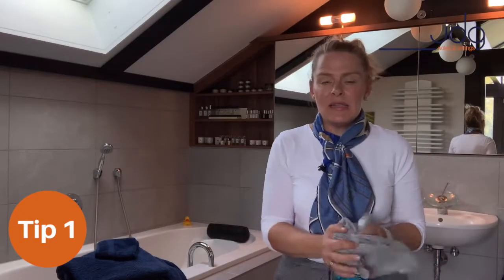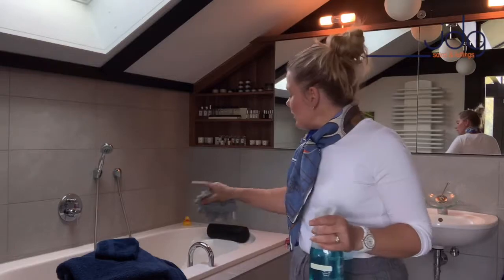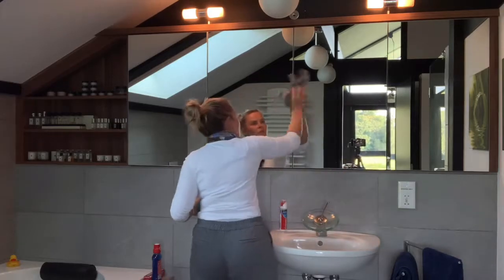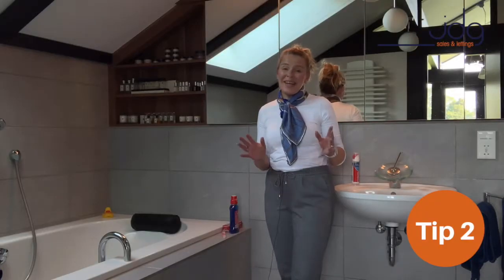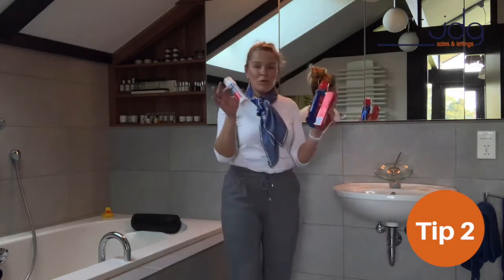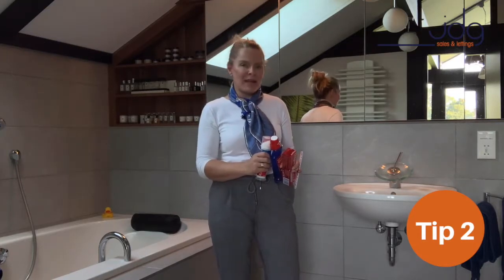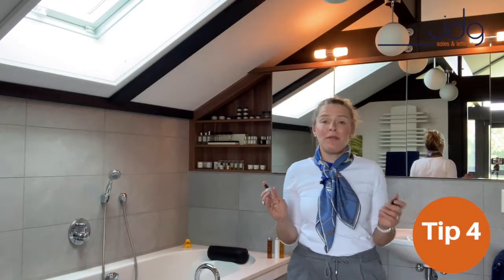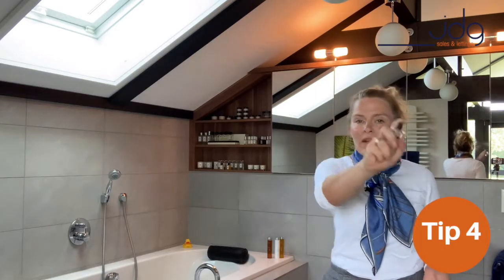How to perfect your presentation - The bathroom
If you are thinking or even trying to sell your home,  it is important every room looks at it's best.

Today Michelle focus's on the bathroom - and yes, that includes her cleaning the toilet!